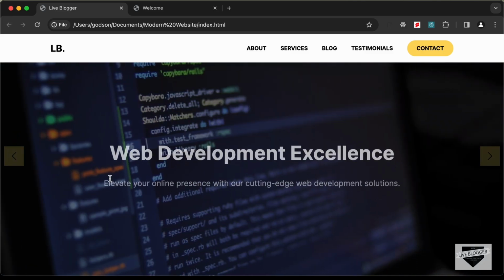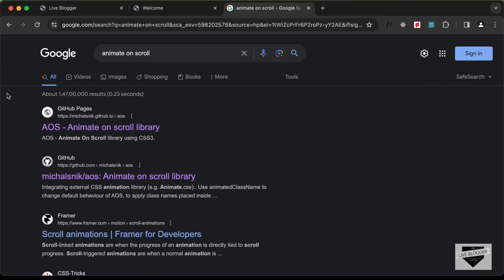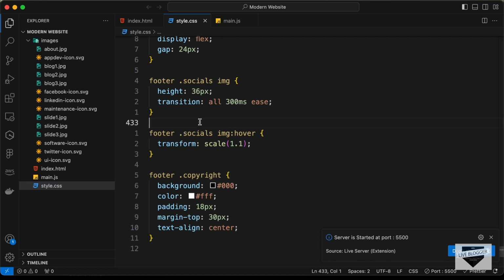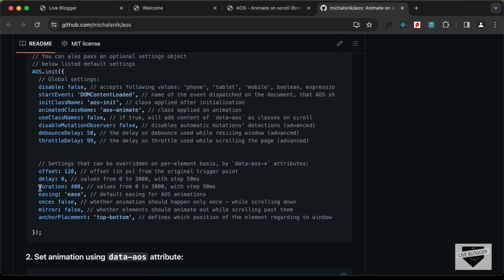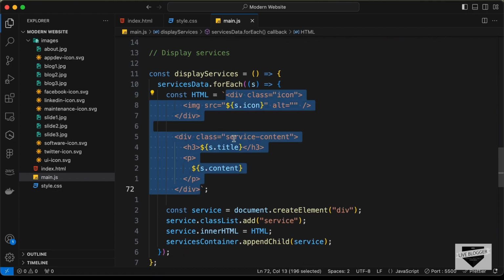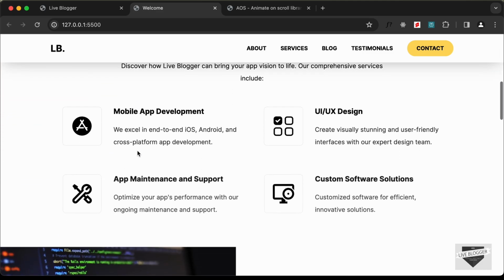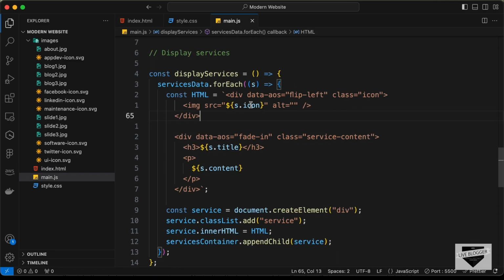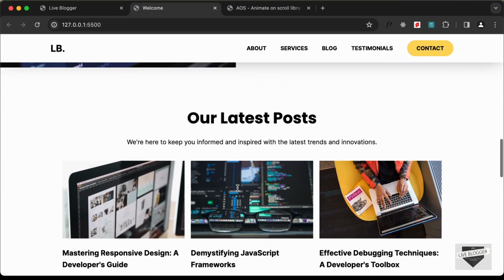Design A Responsive Modern Website Using HTML, CSS & JavaScript (Part 9)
In this tutorial series, we will design a responsive modern website using HTML, CSS and JavaScript. In this video, we will add animation to the sections of our website using a library called AOS (Animate on Scroll). I hope you find this useful.